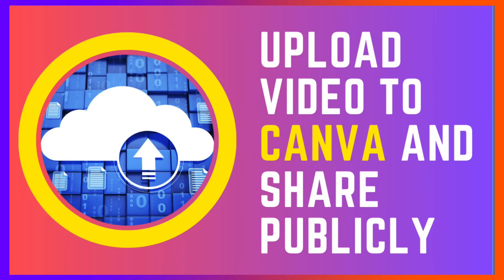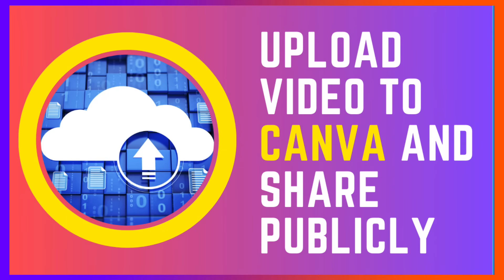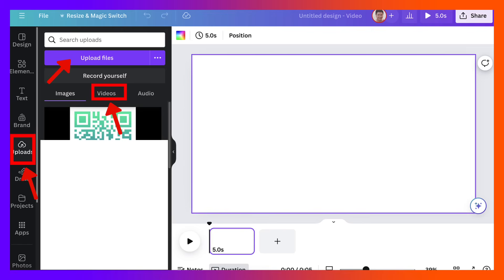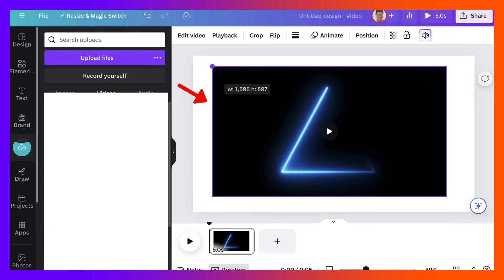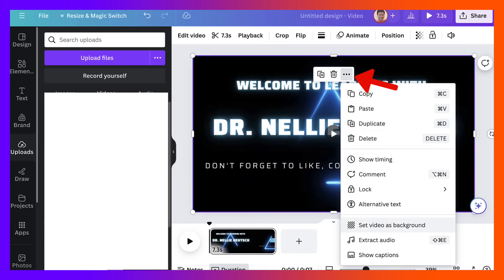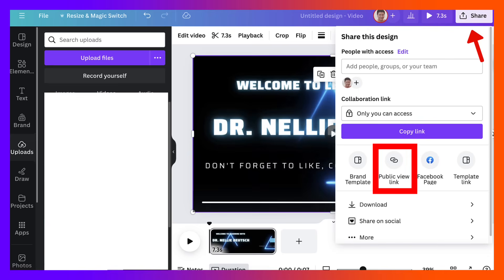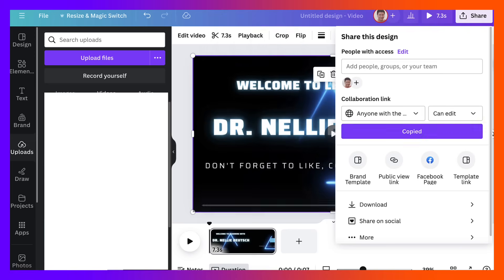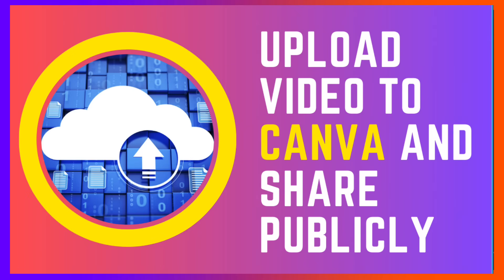How to Upload a Video to Canva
This video is a tutorial about how to upload a video to Canva and make it publicly available.
The first step is to upload the video to Canva. The speaker clicks on "video" and then "uploads" to choose a video from the computer. After uploading the video, you can edit it by resizing it or setting the video background.

Once you are done editing the video, click on "share" to share the video. By default, only you can access the video. You can change the access to "anyone with the link" and copy the link. The speaker then opens the link in a web browser to show that the video is publicly viewable.